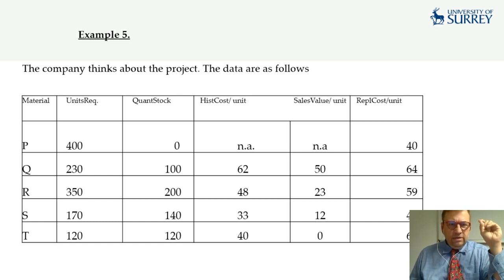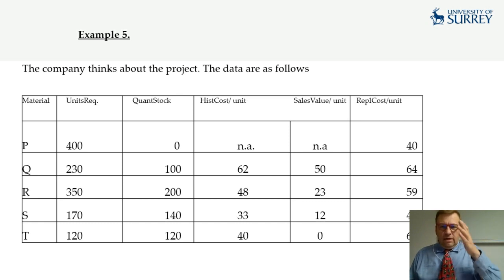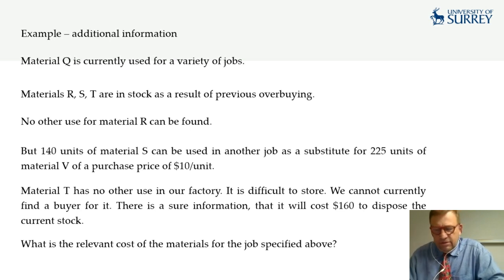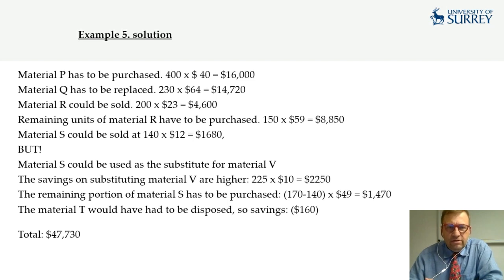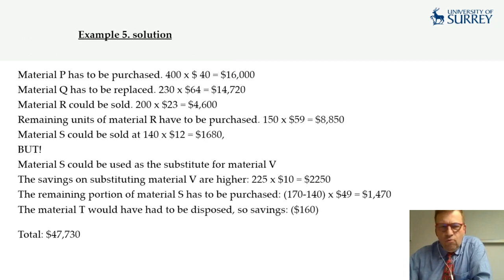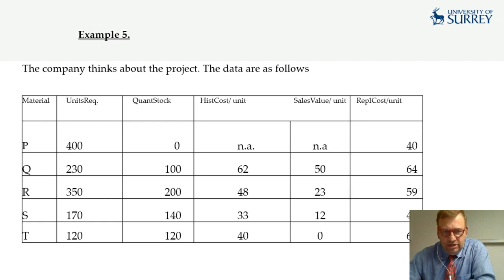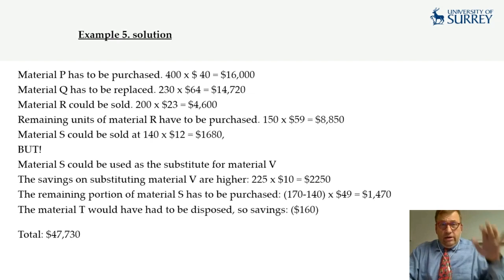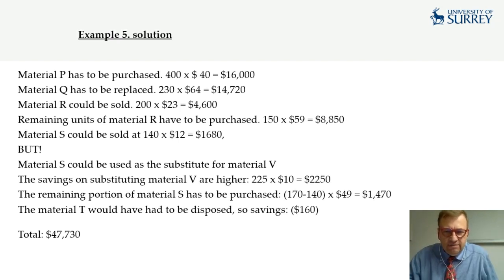Prof Finances, Financial Management, L24 – Costing, Valuation of material costs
The content of the course selected for YouTube:

Film 17 Investment Valuation Methods – Internal Rate of Return, a quick word about inflation